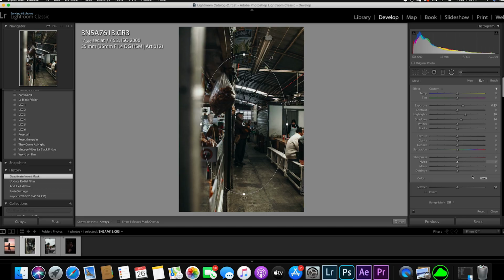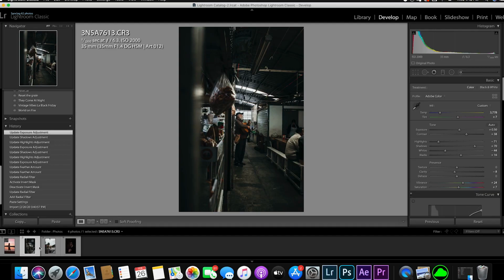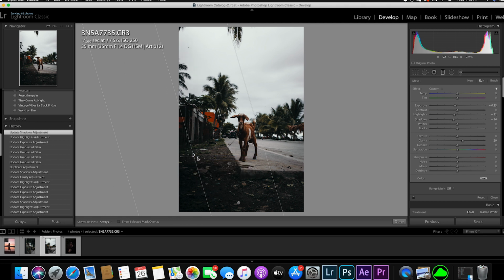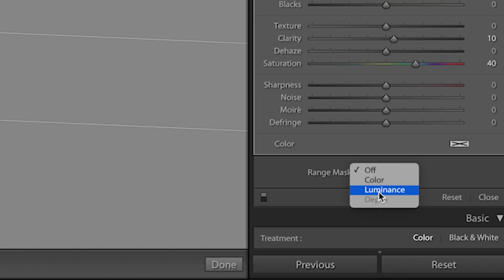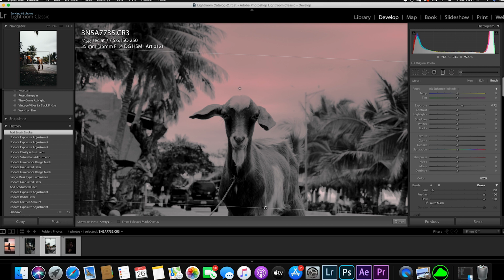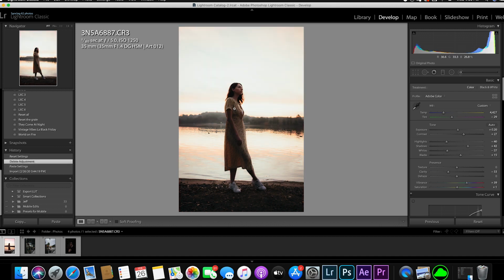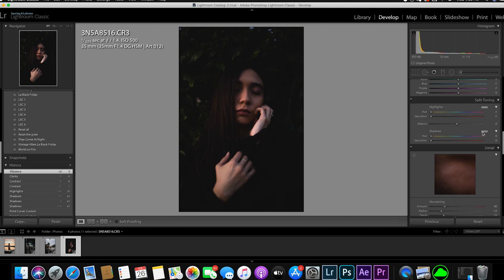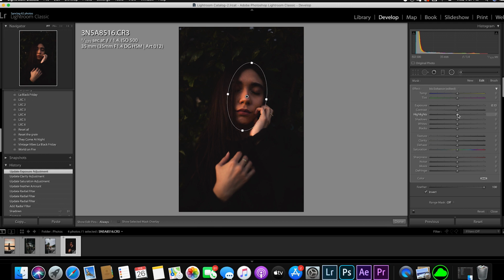5 Lightroom tips to help you edit like a PRO!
I want to share with you guys my top 5 tips that I use on a daily base to edit my photos! These are al park of my workflow and I hope I manage to explain how to properly use them, this is my first Lightroom tutorial so yeah hahah ENJOY!

Step Down Ring from 67-82
Best ND Filter
Promist Filter
Vloging Camera
Wedding Photography Camera
Light I Use to Film My Videos
Video Camera
Vloging Lens
Favorite Lens
BEST Portrait Lens
My Drone
Gimbal Accessory You MUST Have
Monitor/External Recorder
ND Filters I Use